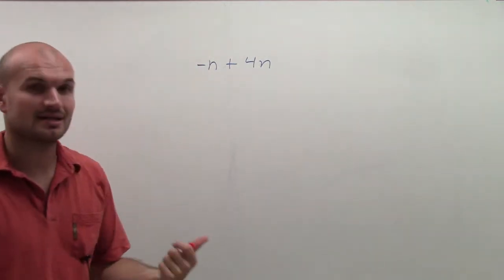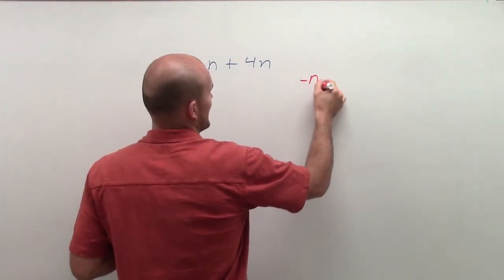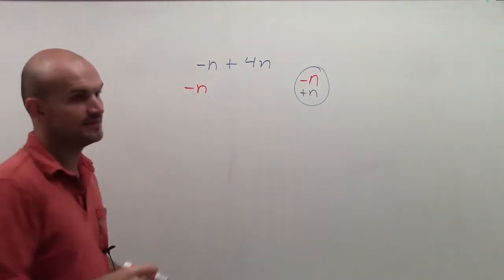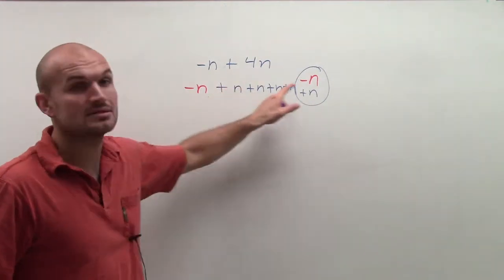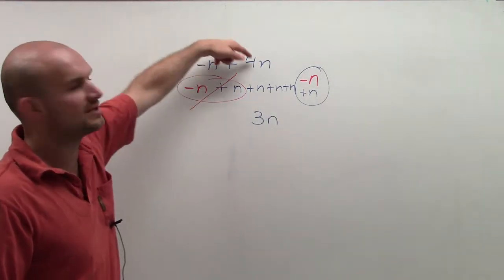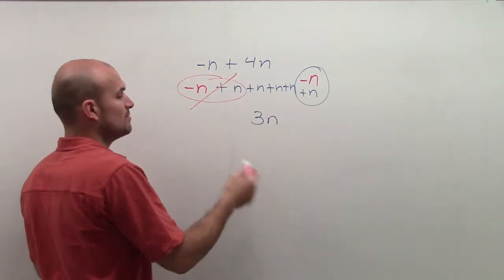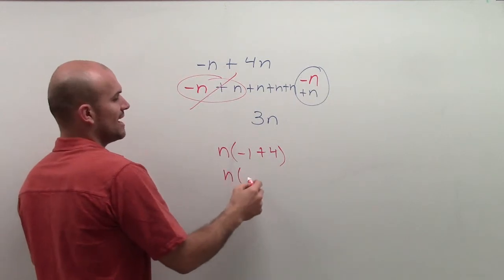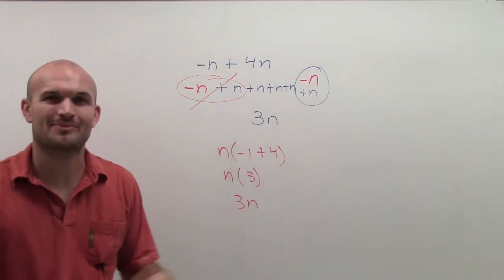Combining like terms by combining the coefficients ex 1, -n + 4n